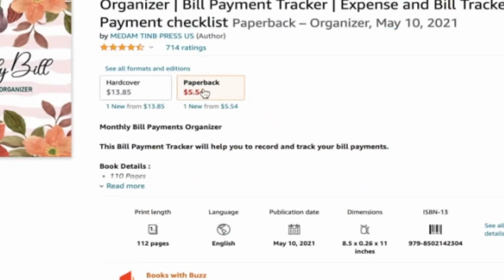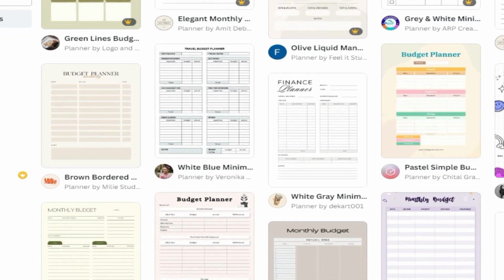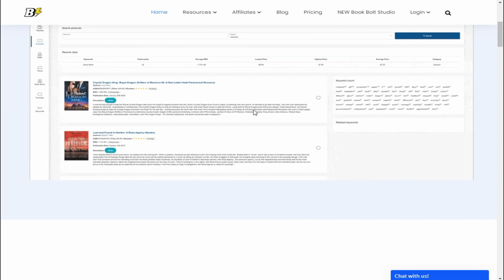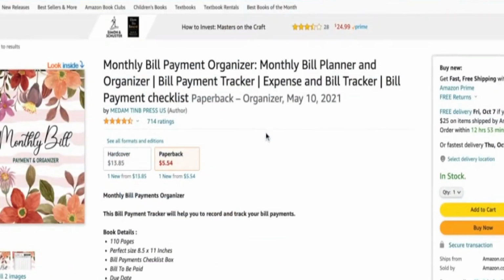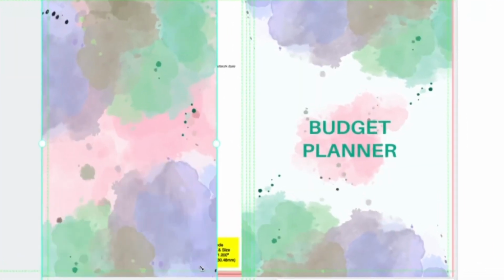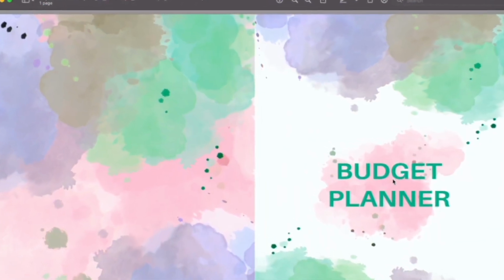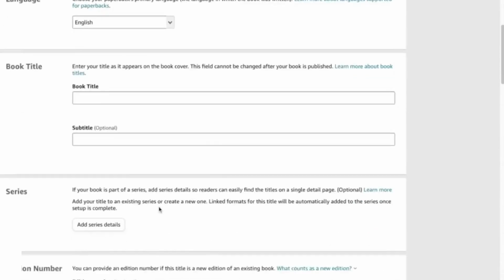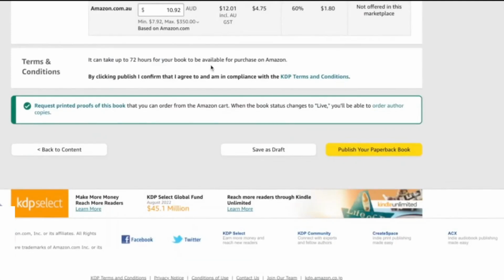Make $4500 A Month Passive INCOME Selling Books Online - NO Writing Required (Worldwide)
Did you know that you can earn thousands of dollars in passive income by making digital products?

In this video, we will show you how to make digital products in minutes. They are reading low-content books. These are journals, planners, notebooks, calendars, and other items where the client must fill out the interior. So we are going to show you how to build a low-content book and the insider secret to how we create low-content books in just minutes so that we can have a number of books out there selling while we sleep.

Since we are intending to sell our copy of this book on Amazon, we will run a short search there. Making use of Canva is one technique to do it for nothing. Therefore, visit the Canva website to see what options are available. The canva webpage is located here. A free website where you can find a variety of digital designs is called canva, which allows you to create a Canva KDP book cover. There are numerous choices available to them.

Remember that this is a free platform, therefore you can find a variety of stuff here. Searching for ideas for a budget planner is what we are going to do. Let us check out the interior designs available for budget planners on Canva. As you can see, there are several templates available here from which you may choose, demonstrating that Canva offers more than just web pages. They also offer book covers. It is vital to understand that when it comes to interior design or book covers, you cannot simply use designs from Canva.

🟢 . Earn $50 For 50 Clicks For FREE ($970+ earned) - Make Money Online With ZERO